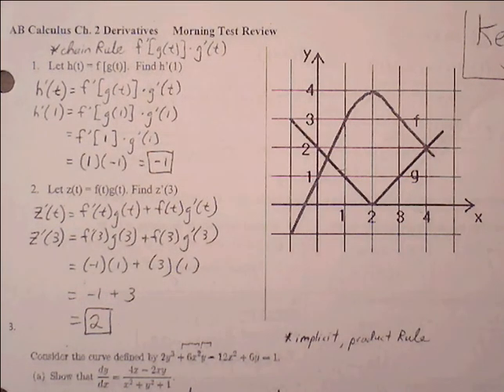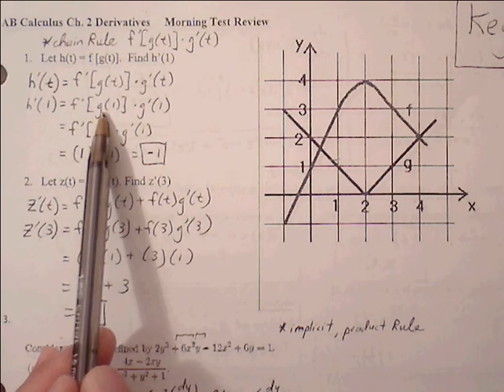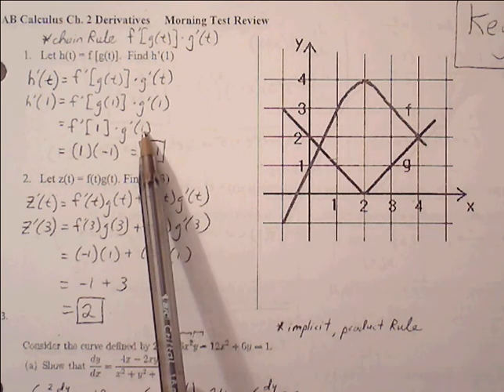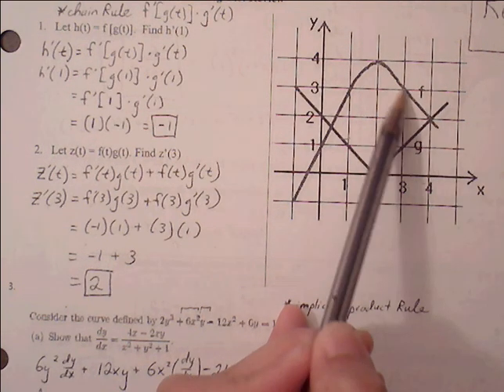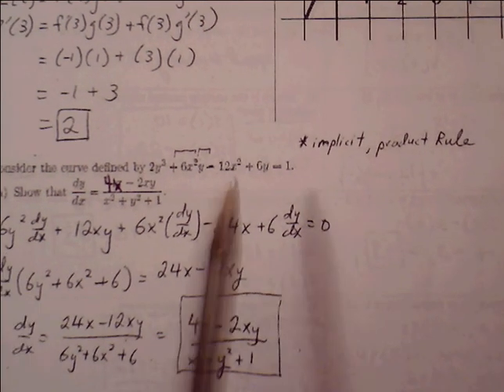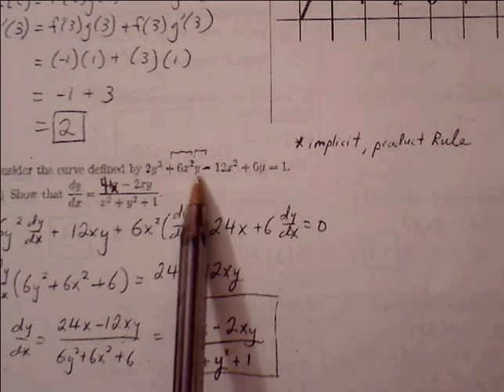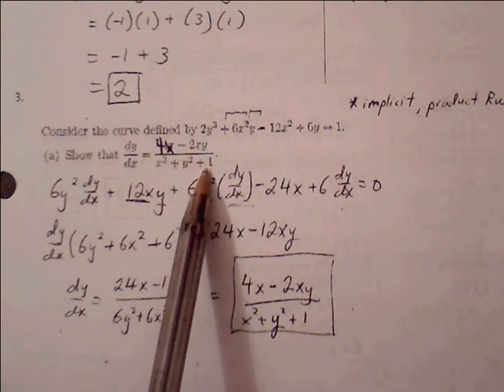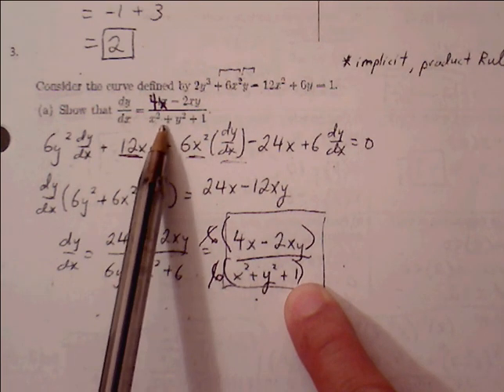Ch.2 Derivatives Morning Test Review (part 1)